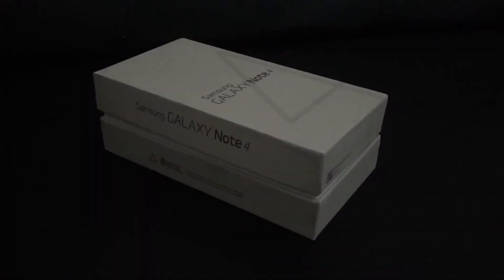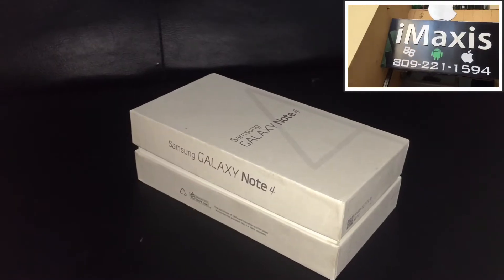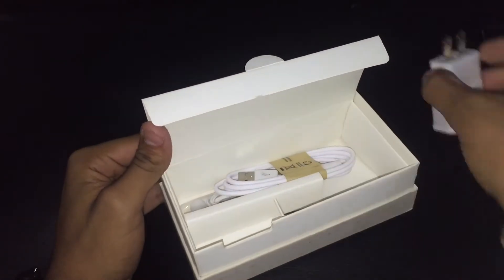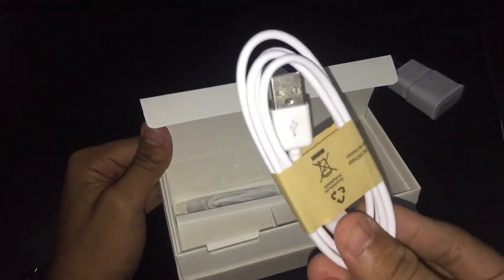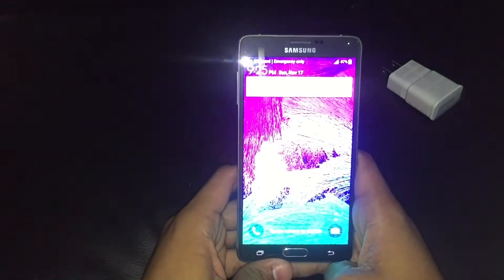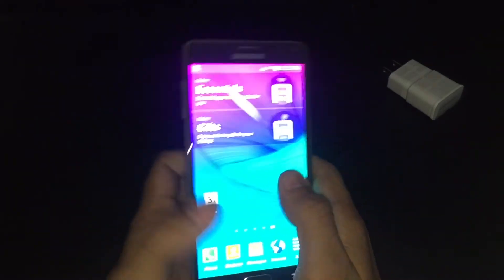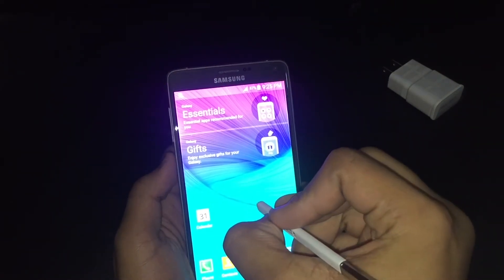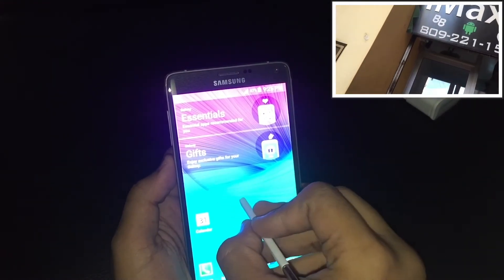Samsung Galaxy Note 4 | Unboxings LTE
Aquí el desempaquetado del Note 4 que es cortesía de iMaxis.

El Samsung Galaxy Note 4 es la cuarta generación del phablet de Samsung, esta vez con una pantalla Super AMOLED QHD de 5.7 pulgadas, procesador octa-core a 1.9GHz o quad-core a 2.7GHz (dependiendo de la región), 3GB de RAM, 32GB de almacenamiento interno, ranura microSD, conectividad 4G LTE cat.6, cámara trasera de 16MP con estabilización óptica de imagen, cámara frontal de 3.7 MP con amplio ángulo, soporte S Pen y Android 4.4 KitKat.